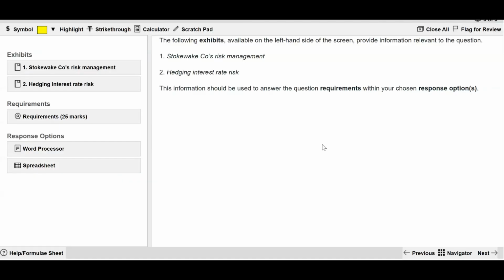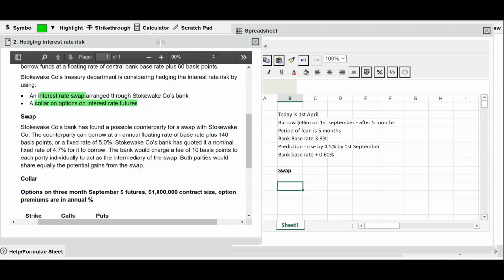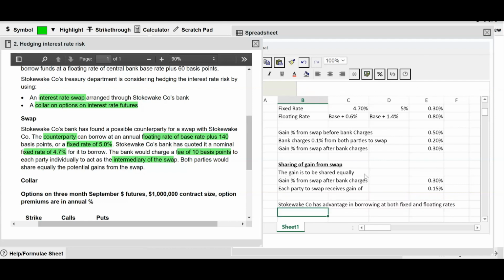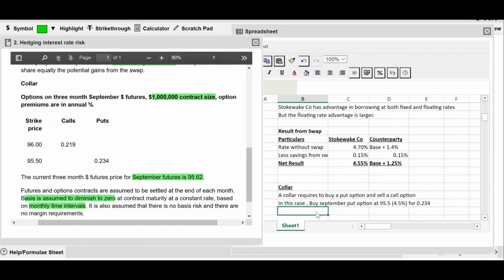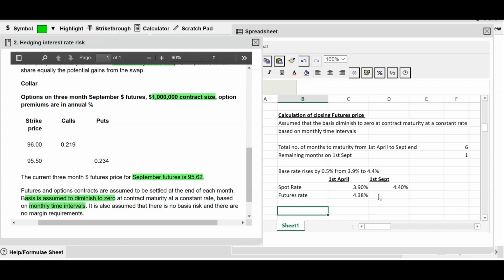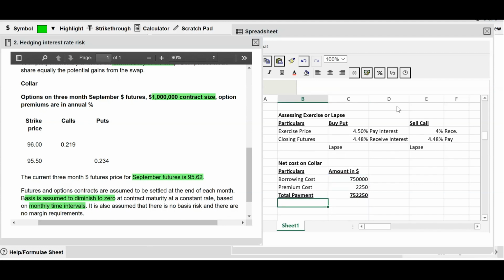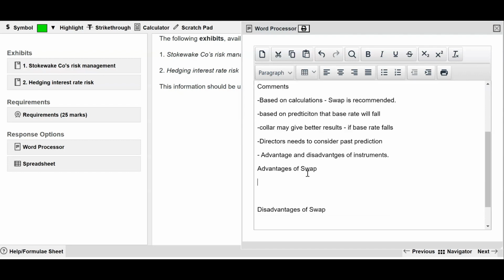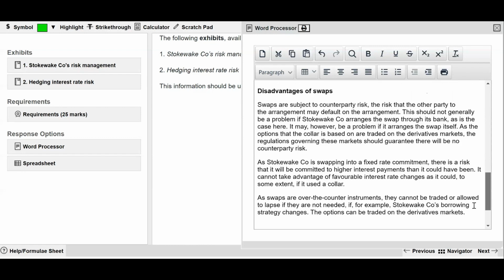AFM PRE-JUNE 2025 MOCK DEBRIEF Q3 STOKEWARE